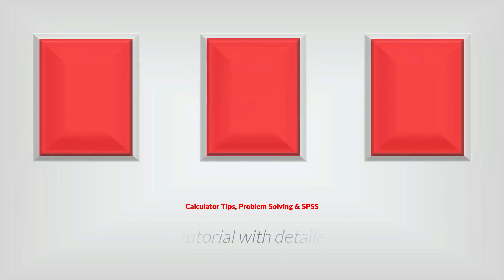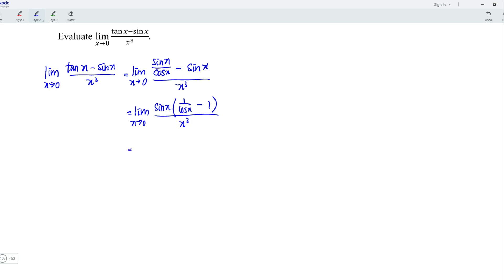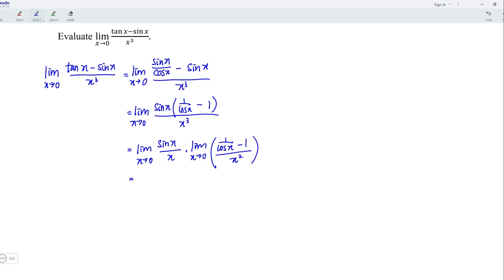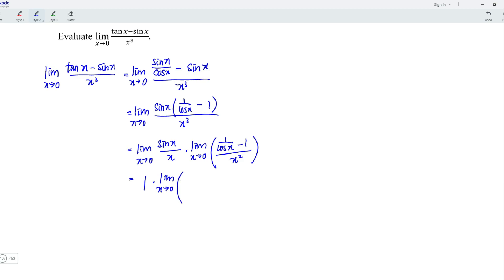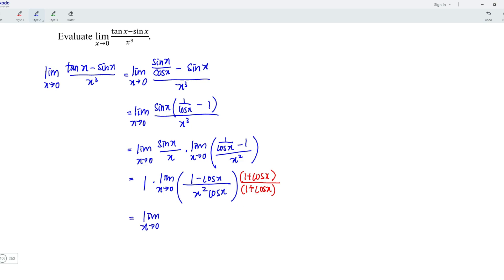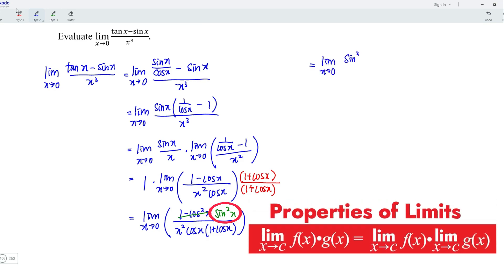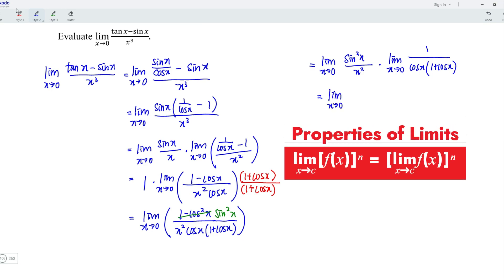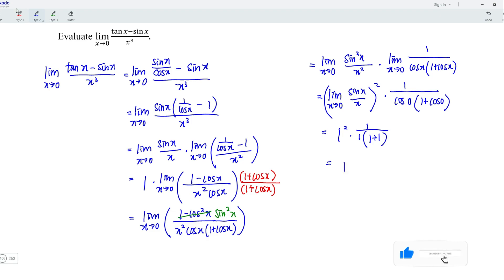Limit tanx-sinx/x3 when x approaches 0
Why the limit of (tanx - sinx)/x³ ≠ 0?
lim x-0 (tanx-sinx)/x^3 =1/2
Find the limit of tanx-sinx/x3 as x approaches 0 without using the L'Hôpital's rule (L'Hopital's rule).